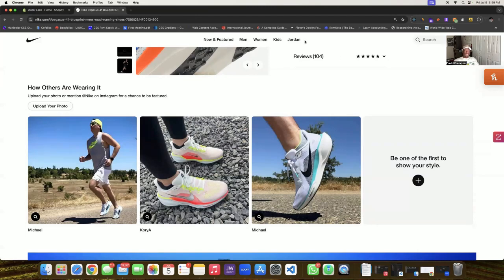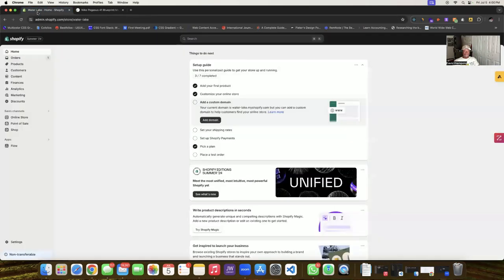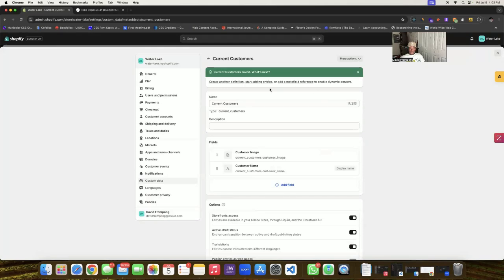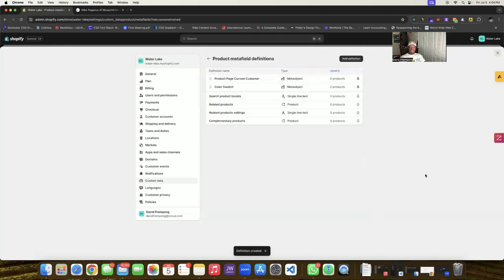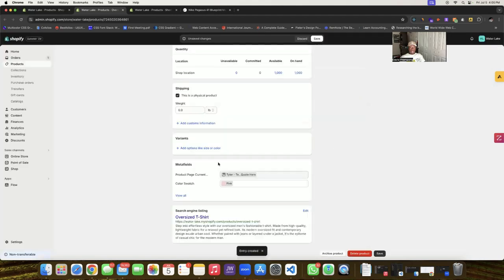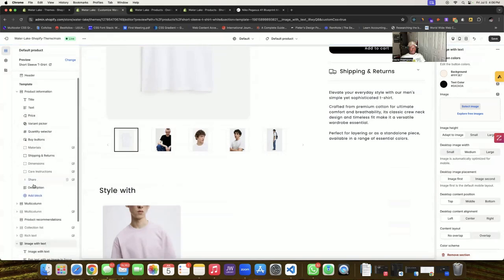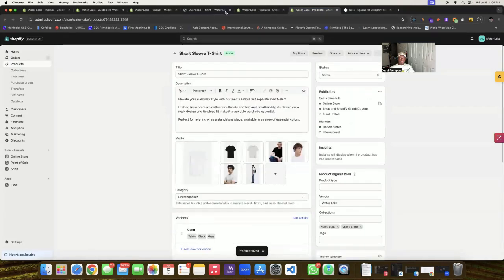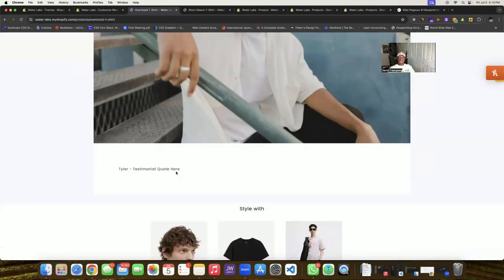Get Started With Metaobjects | Shopify Tutorial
In this video, we cover a simple tutorial on what Metaobjects are, and how they're used on Shopify.